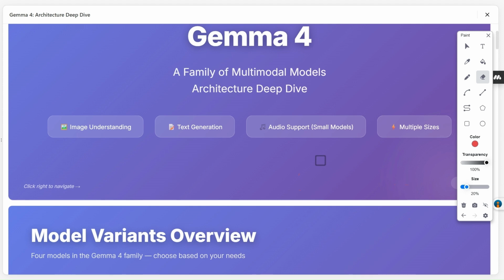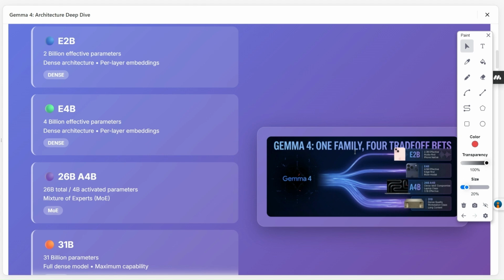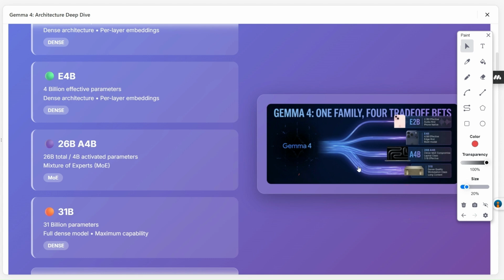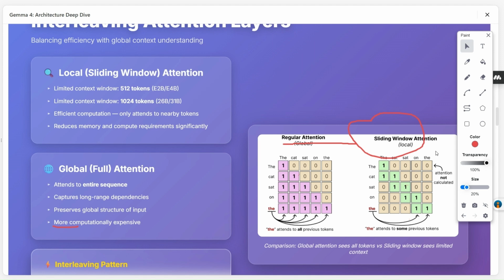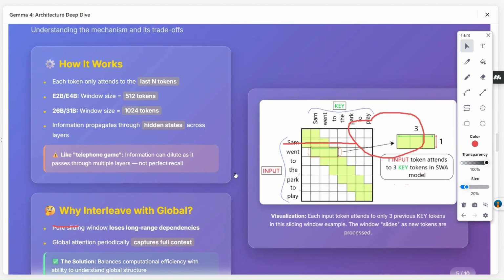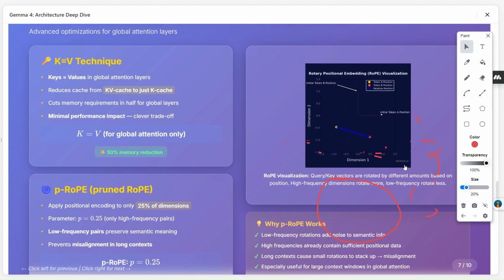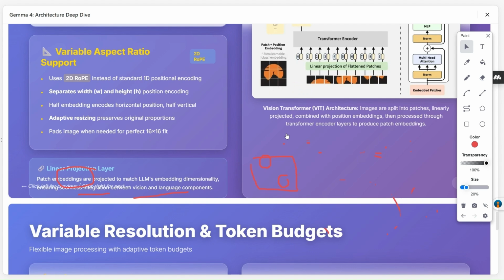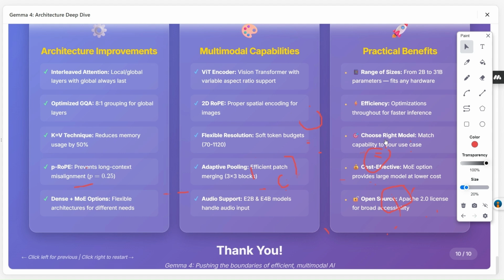Forget GPT? Gemma 4 Architecture Will Shock You 😳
🚨 Gemma 4 is not just another model… it’s a complete architecture shift.

In this video, we break down how Google DeepMind designed Gemma 4 — from attention tricks to multimodal systems — in a way that makes it insanely efficient and powerful.

⚡ Local vs Global Attention (Interleaving trick)
🧠 GQA (Grouped Query Attention) — massive memory savings
💥 K = V trick → 50% KV cache reduction
🚀 p-RoPE → smarter long-context handling
👁️ Vision Transformer → how Gemma “sees” images
🎯 Token budgets → control speed vs quality

This isn’t just about models anymore.

We are moving from:

❌ Bigger models
✅ Smarter architectures

Gemma 4 shows how to:

Reduce compute cost
Scale context efficiently
Build real-world multimodal systems
🧠 Bazai Insight

The future of AI is not just:

👉 Model size

It’s:

👉 Efficiency + architecture + system design

If you understand this video…
you’re already ahead of 90% of builders.

📌 Full Breakdown Script

If you're building:

AI agents
Multimodal systems
Next-gen workflows